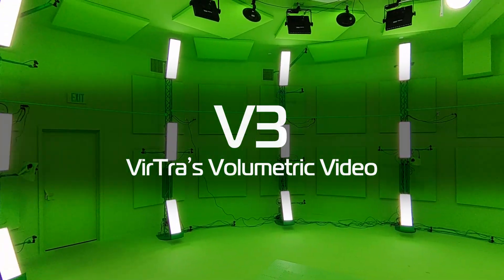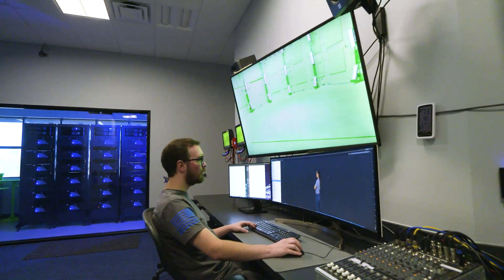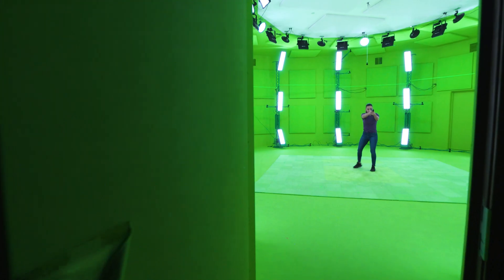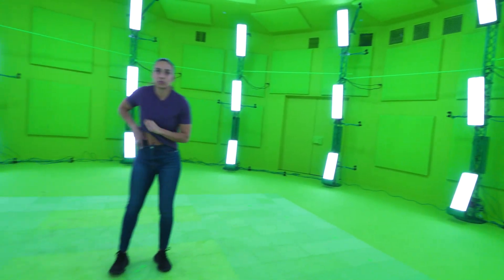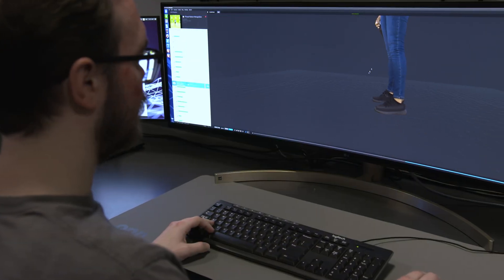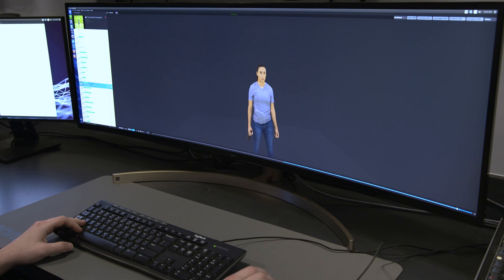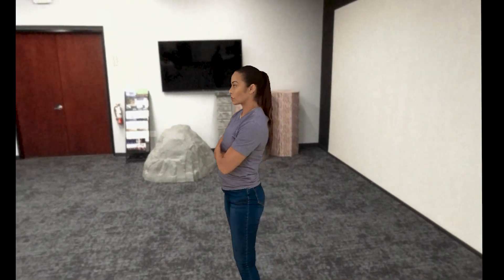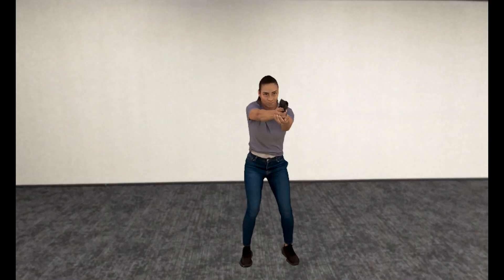V3 - VirTra Volumetric Video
The VirTra Volumetric Video Studio (V3) allows VirTra to capture humans as 3D objects. These 3D characters can then be dropped into either our simulators or V-XR extended reality headset. The characters are superior to CGI as they can display subtle visual cues like facial expressions or the bulge of a gun in someone's waistband.

V3 provides a controlled environment with less limits, allowing the VirTra content team to produce more content.